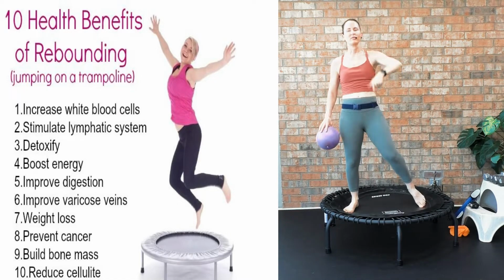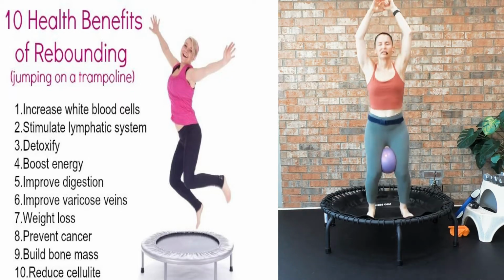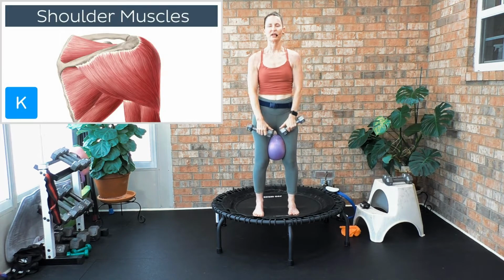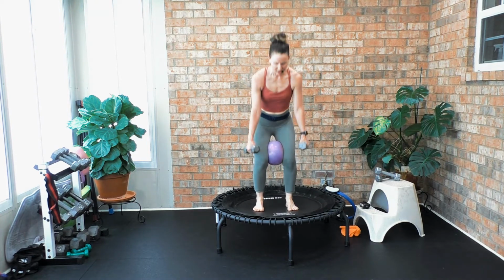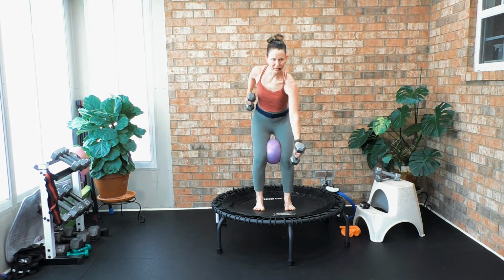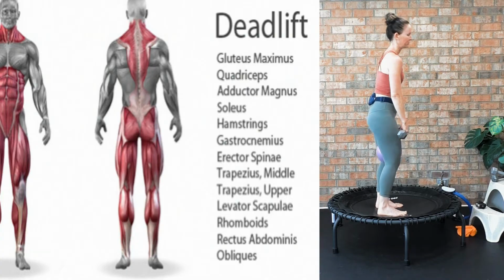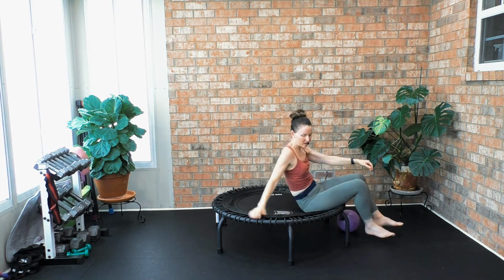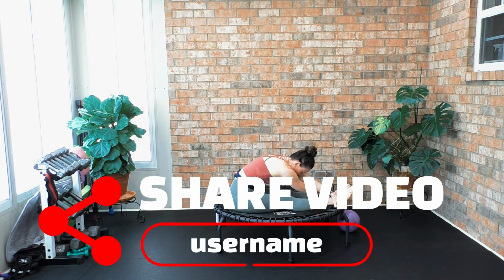Beginner Rebounder Workout | Best Beginner Dumbbell Weight Training On The Rebounder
BEGINNER REBOUNDER WORKOUT

This Workout By The Minute

0:00-4:38 Intro And Warm-Up With A Health Bounce
4:39-8:07 Bicep And Triceps
8:08-11:27 Chest And Shoulder
11:28-15:41 Squat And Back
15:42-19:40 Inner Thigh  And Back
19:41-21:32 Deadlift
21:33-22:55 Hip Abduction
22:56-30:25 Stretch And Release

This is a Simple and Easy to Follow Dumbell Weight Training Session On the Rebounder.

▸ Workout Focus: Rebounding Fundamental Weight Training
▸ Time: 30  Min workout
▸ Equipment: Rebounder, Small Deflated Ball, Dumbbells

Please remember that we are all different and that you can make this your own workout ♡ Take a longer break when you need to.

angiefitnesstv

This channel offers health, fitness and nutritional information. You should not rely on this information as a substitute for, nor does it replace, professional medical advice, diagnosis, or treatment. By performing any fitness exercises without supervision like with this video, you are performing them at your own risk. See a fitness professional to give you advice on your exercise form. Angiefitnesstv will not be responsible or liable for any injury or harm you sustain as a result of this video.